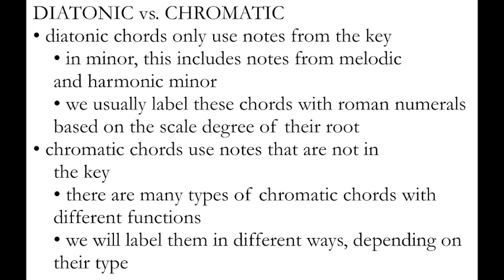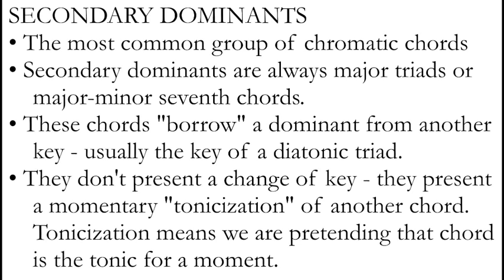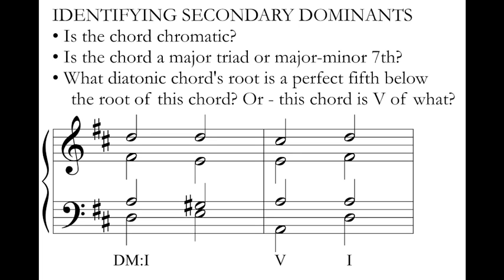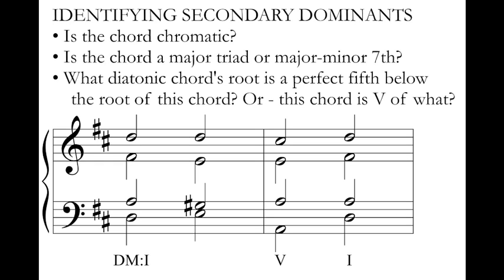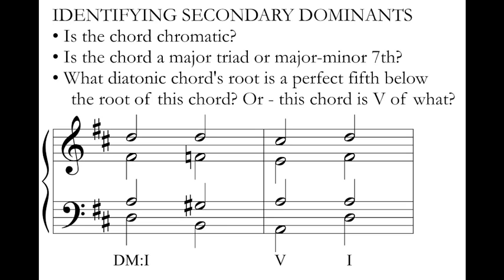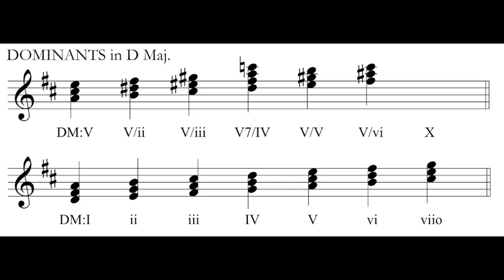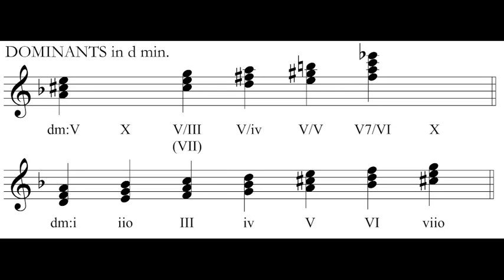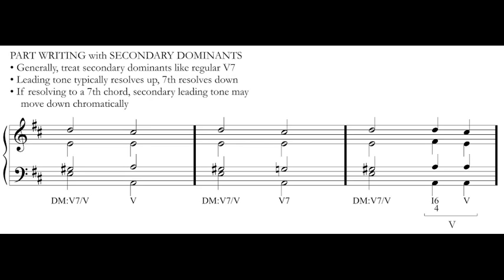Music Theory: Secondary Dominants.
This video corresponds with material from Chapter 16 of your textbook. Read there for more detailed descriptions and more musical examples!

0:00 Welcome
0:21 Chromatic and Diatonic Chords
2:00 Defining Secondary Dominants
3:48 Identifying Secondary Dominants in Music
9:16 Secondary Dominants in Major
11:05 Secondary Dominants in Minor
13:04 Part Writing with Secondary Dominants